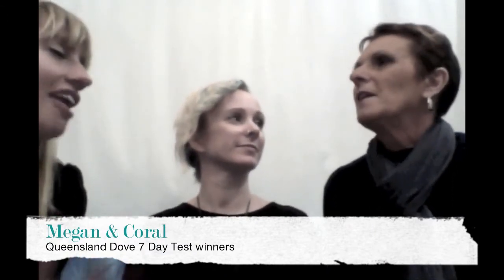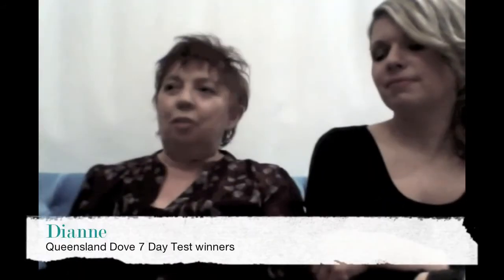Priceline winners - dove event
Check out what the Dove/Priceline 7 Day Test winners thought of the products they road-tested...

FEATURED PRODUCTS
Bodywash - Dove Shea Butter & Warm Vanilla Body Wash 375ml
Bodywash -- Dove Men+Care Clean Comfort Body & Face Wash 400ml
Deodorant - Dove Clinical Protection Anti-Perspirant Deodorant 45ml
Haircare -- Dove Nourishing Oil Care Shampoo & Conditioner 300ml
Body - Dove Indulgent Nourishment Shea Butter Body Lotion 400ml